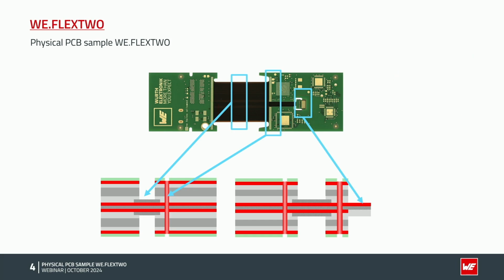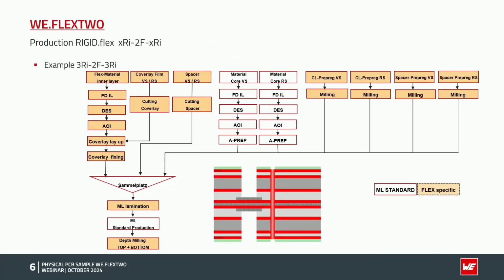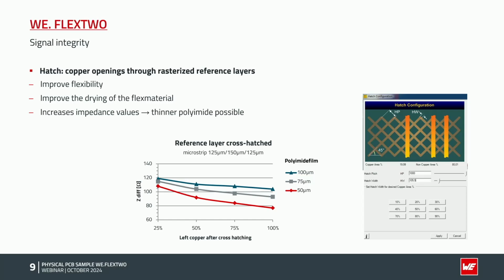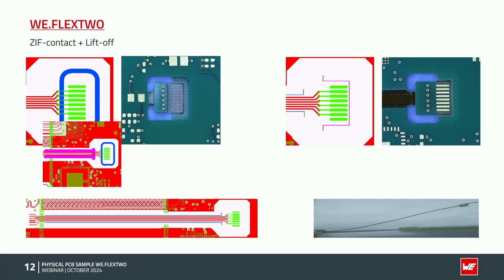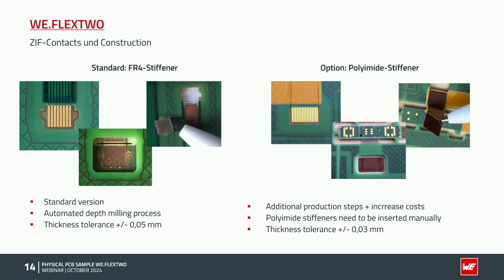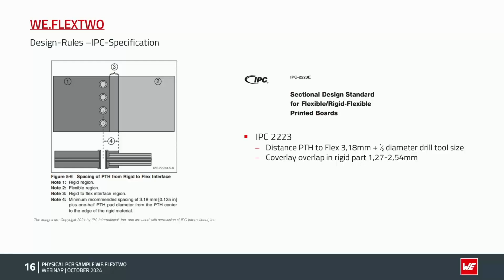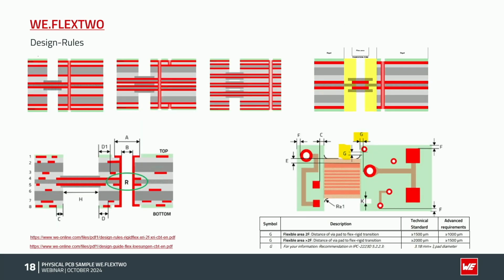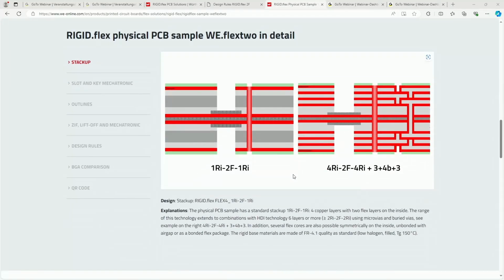"Experience flexibility, part 2: Würth Elektronik physical PCB sample WE.flextwo!"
Our RIGID.flex physical PCB sample WE.flextwo shows you the many possibilities of this PCB technology with internal flex layers. Slot and key elements enable mechanical constructions with fixing options for the rigid parts to each other. Non-glued lift-off areas and laser cuts offer a wide range of mechatronic options for flex technology. Customized stackups enable impedance control, HDI design and dynamic bending.

In our webinar we offer insights into:
- the details of the Würth Elektronik physical PCB sample WE.flextwo
- the cost reduction measures for RIGID.flex printed circuit boards
- mechatronic ideas for cost-optimized overall systems
- optimized designs for impedance control or dynamic bending
- the design rules for RIGID.flex and the transition zone rigid-flex